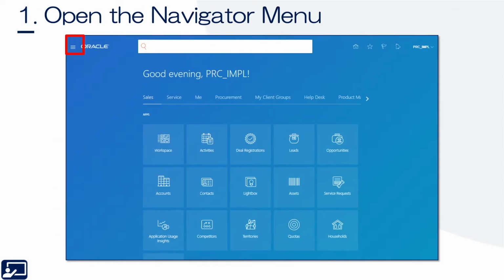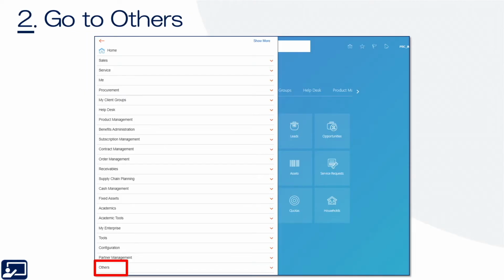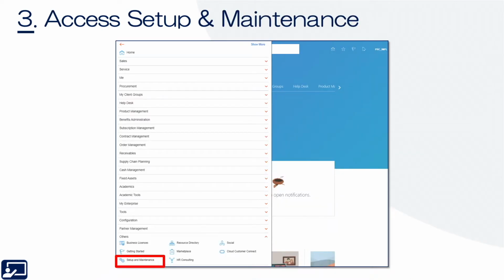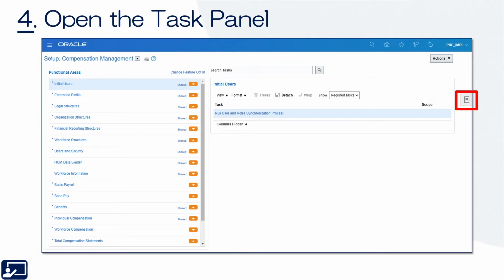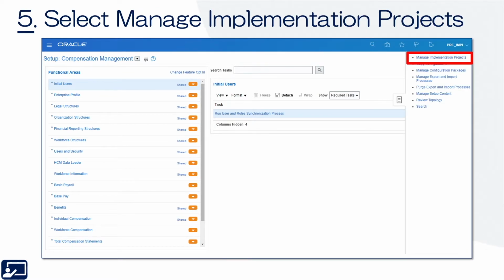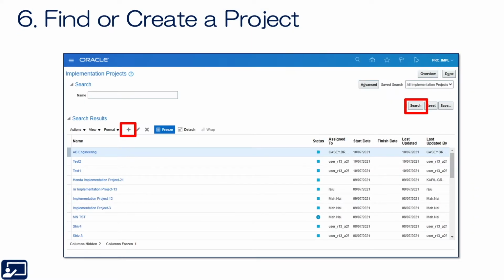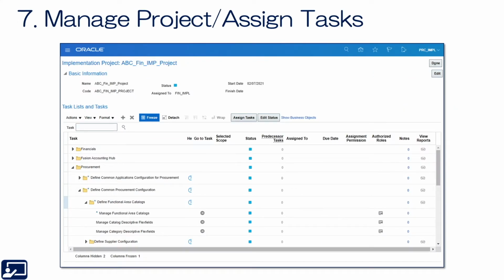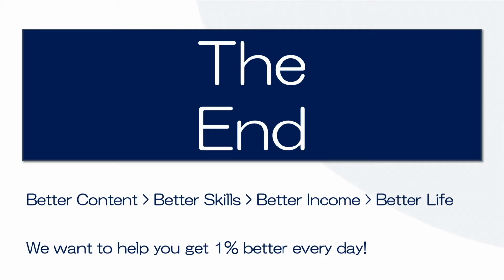Oracle Cloud Tutorial Ep 0128 | Oracle Cloud Apps | How to Use Implementation Projects (In 5 Mins)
Ever wonder how to set up and/or use Fusion's (aka Oracle Cloud ERP's) Implementation Projects?  Well then, this is the video for you!

This video is part of the FREE ORACLE CLOUD TRAINING course called FOUNDATIONS.

See the "Related Content" section below to discover related topics.

// PANAMEER LINKS